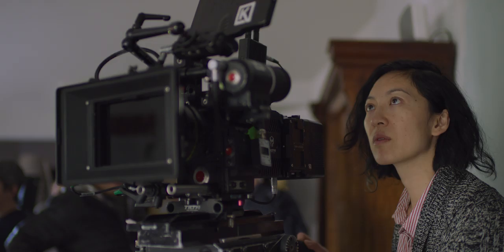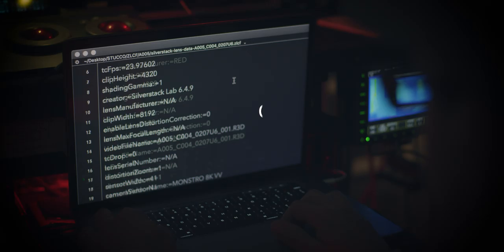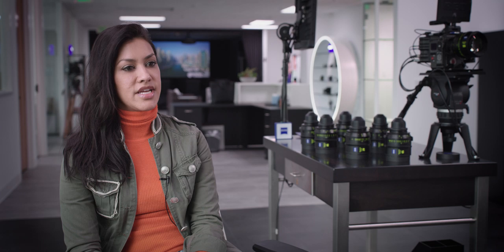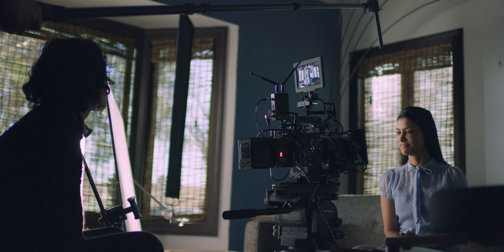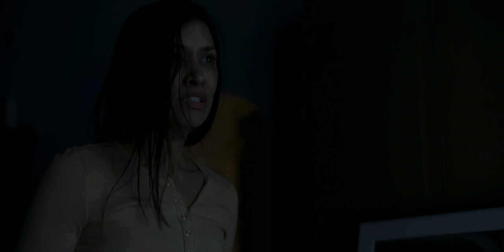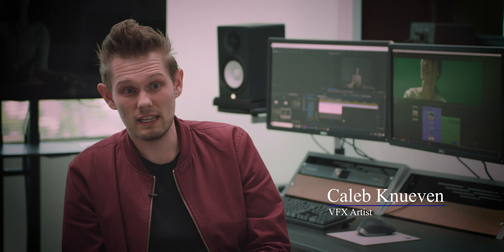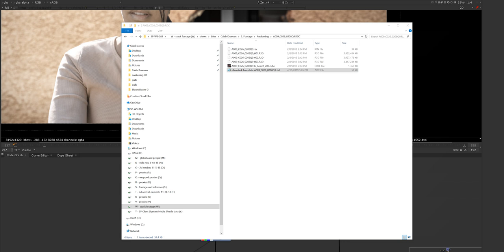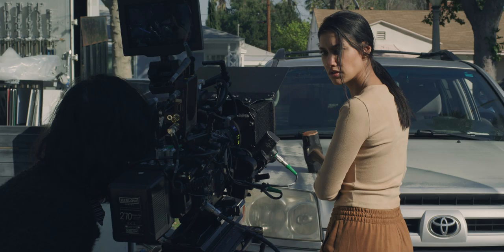ZEISS Supreme Prime Lenses - Behind the Scenes of Stucco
ZEISS Cine Lenses recently partnered with RED Digital Cinema and EFILM to help produce a new short called Stucco.  Director Janina Gavankar assembles an incredible group of artists to tell the story of a shut-in who experiences something odd about the house she's newly rented...

The ZEISS eXtended Data capabilities of the Supreme Prime lenses were in full effect for this production.  The ability to transfer the lens metadata inclusive of the Lens Shading and Distortion characteristics were a huge time-saver for the VFX team.  RED cameras now integrate seamlessly with the data, encoding it into the video file for use later in editing.

Watch this short on the making of Stucco to get a better sense of how the team put the ZEISS Supreme Prime lenses with eXtended Data to the test!

Stucco

Co-Director:
Russo Schelling

Executive Producer for ZEISS
Snehal Patel